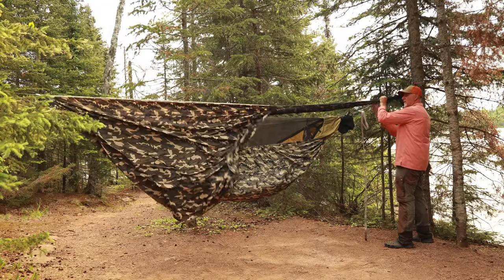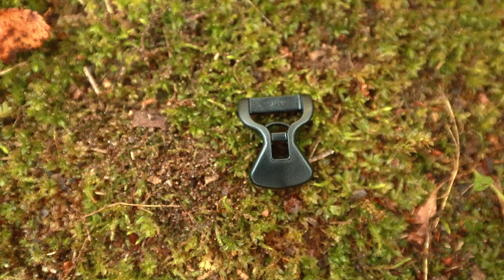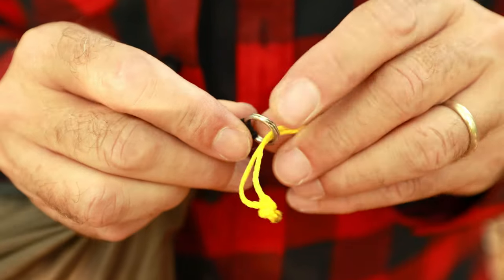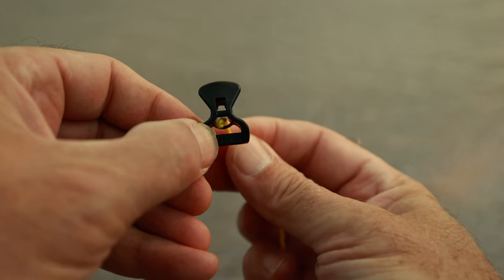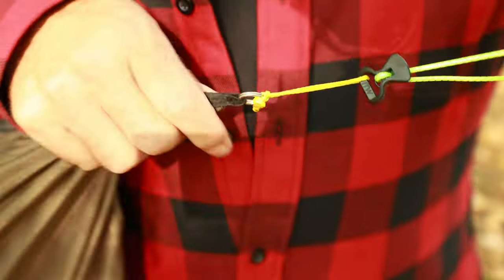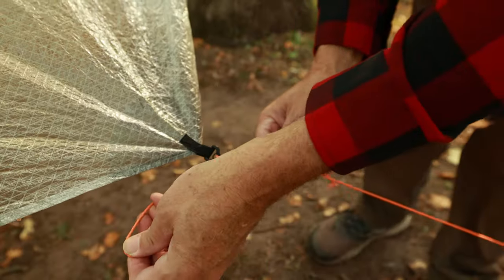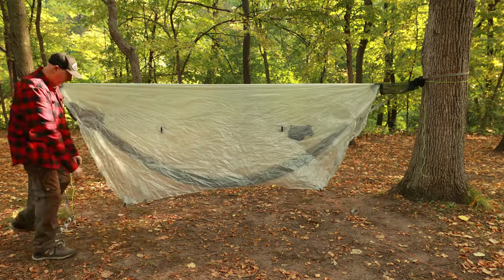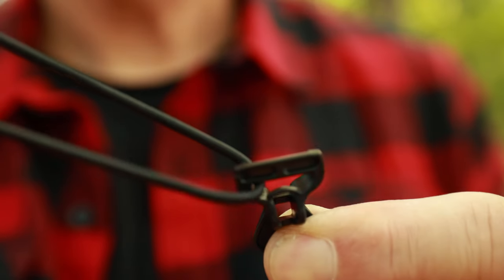Line locs / Makes setup and take down quick and simple.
There are many ways to set up a tarp. But there is a simple piece of gear that will make your setup and takedown quick and easy. Not only for the guylines. But also for the ridgeline.  Plus it is very light in weight and inexpensive. In this episode. We are going to look at this cool gadget. To see if it is worth it's weight!